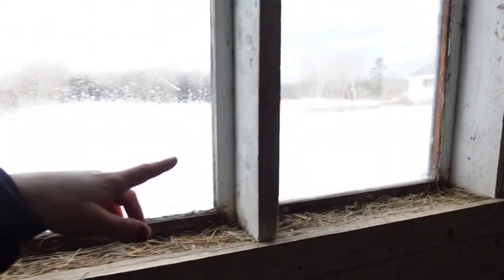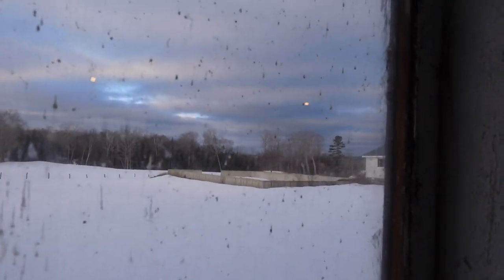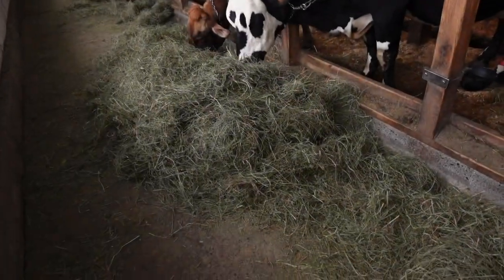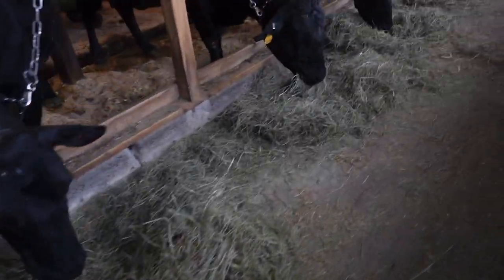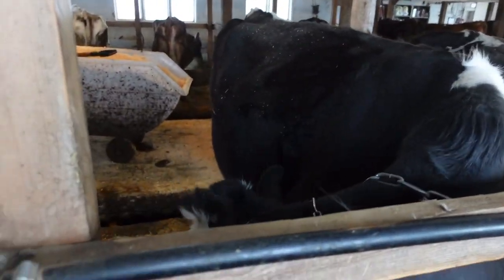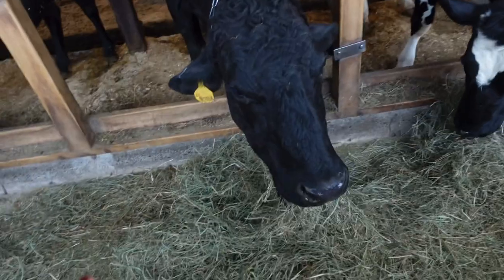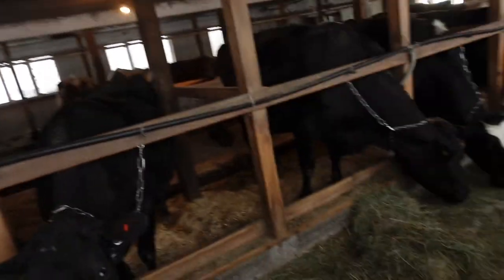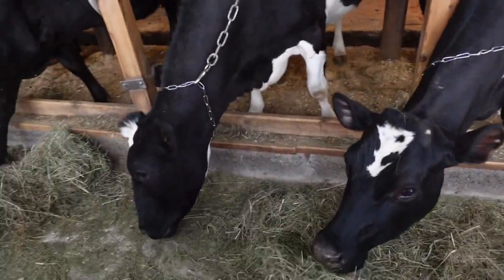Our small dairy farm- goals and changes in 2023…..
Hey y’all, so a new year brings about new challenges and changes in the farming  community. Thought we could take some time to discuss some of the things that we will be doing differently this year to boost farm production.